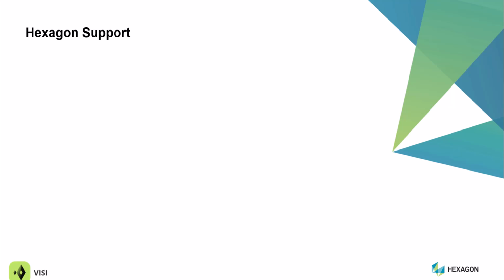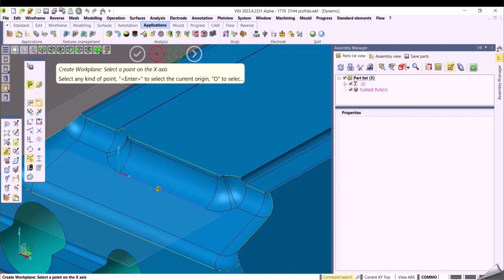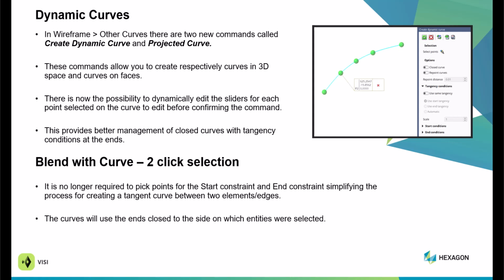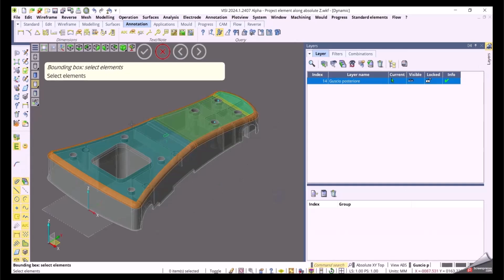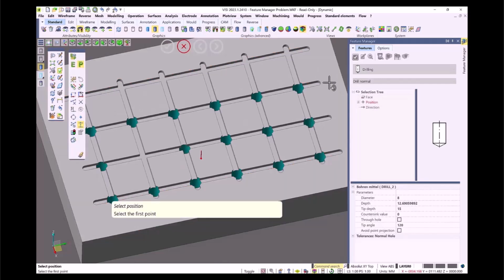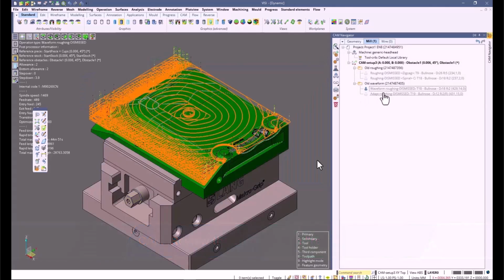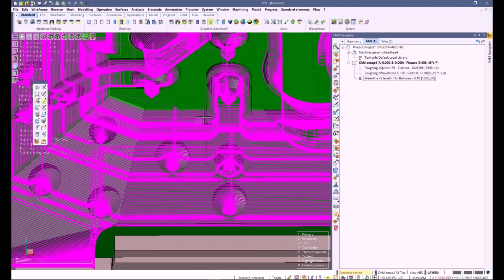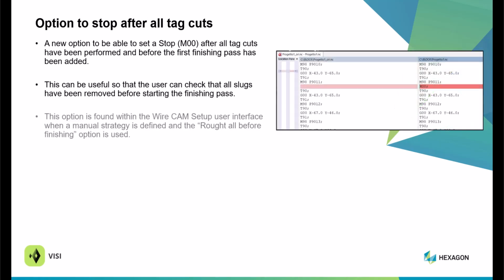VISI by Hexagon 2024.3 CAM Webinar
Updates and improvements made to the machining side of the VISI application.

00:00 VISI 2024.3 Release Update
03:49 Installation and Computer Recommendations
06:18 User Interface Improvements
27:58 Drafting and Modeling
50:55 Surfacing
01:04:51 VISI CAM Interface
01:19:58 2.5 Axis CAM
01:25:02 3 and 5 Axis CAM
01:42:53 Wire EDM